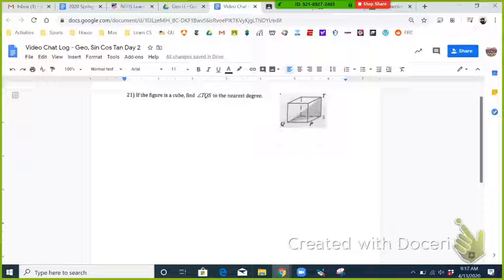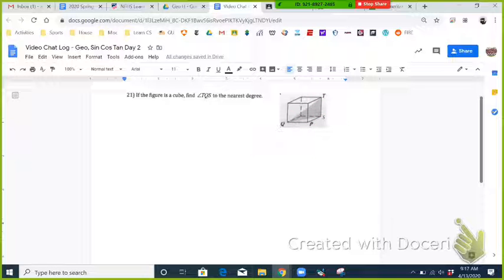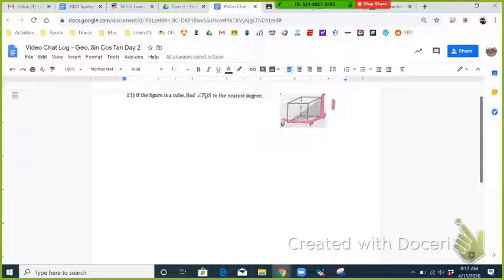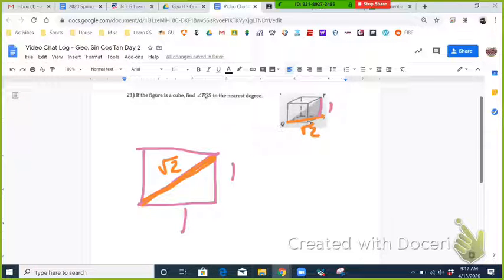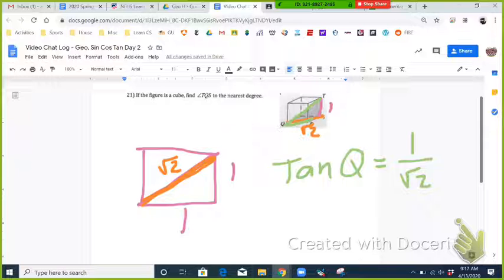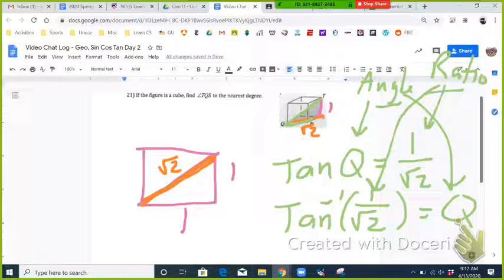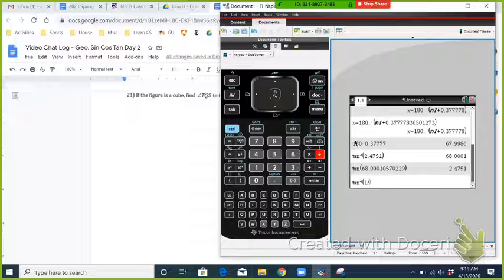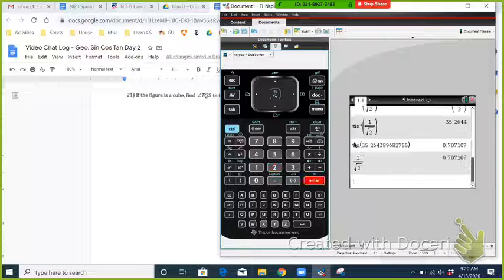(9-5 Geo H, HW #21) Using Soh Cah Toa to find angles in a cube